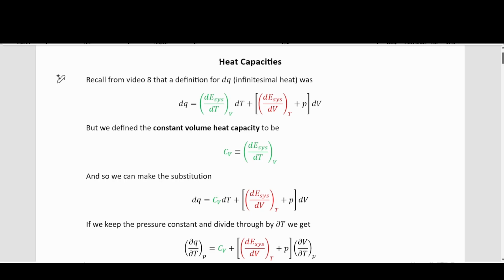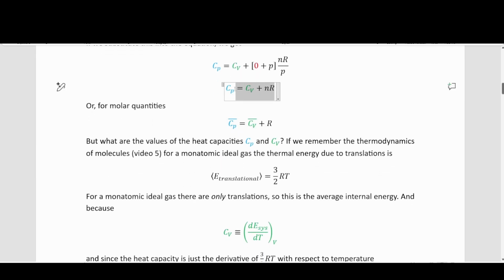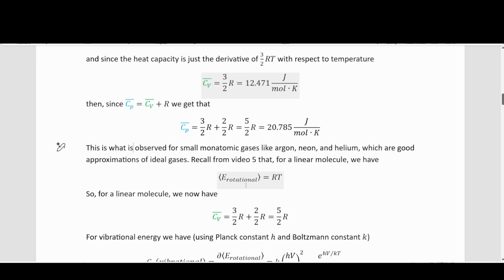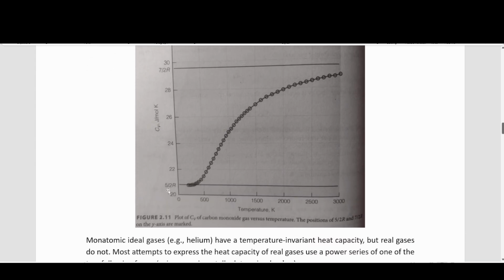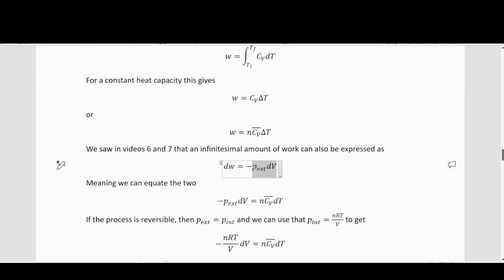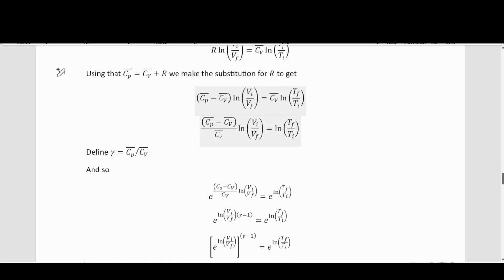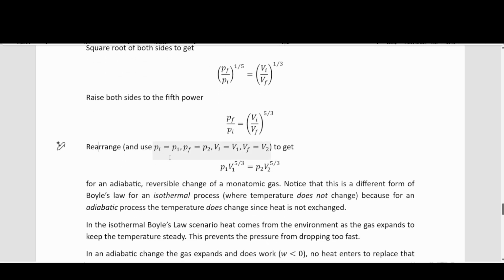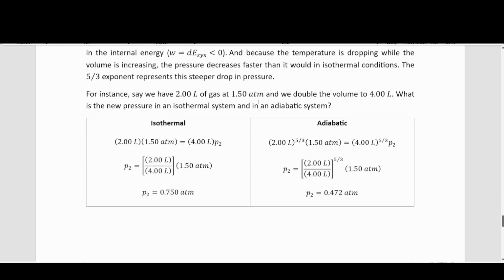Heat Capacities and Gas Laws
The relationship of constant volume heat capacity and constant pressure heat capacity; how heat capacity relates to the gas laws (e.g., Boyle's law) under adiabatic conditions.

Other places you can find content from me:

Amazon - Author Profile

Incarnate: Existence
Incarnate: Essence
Incarnate: Schism